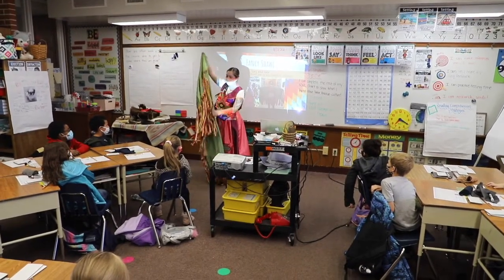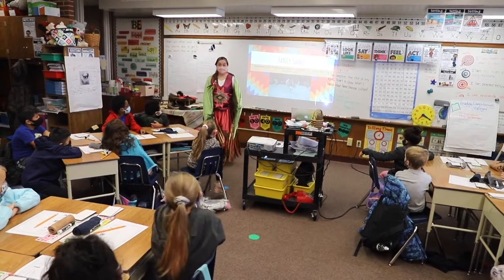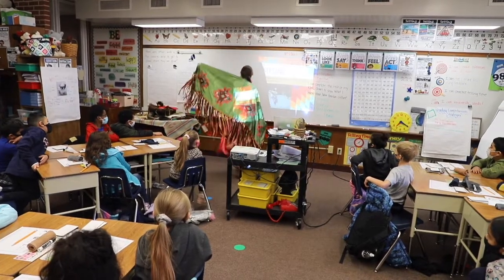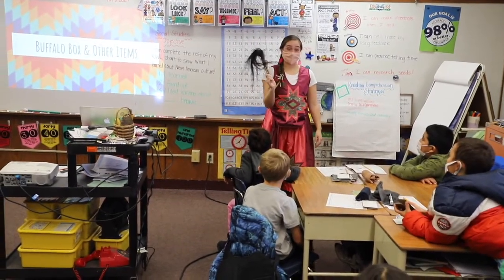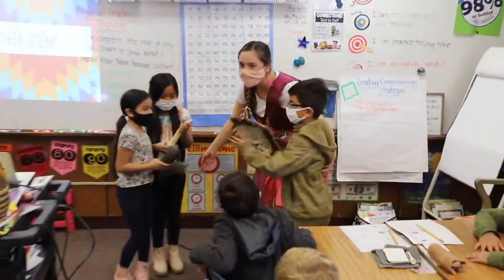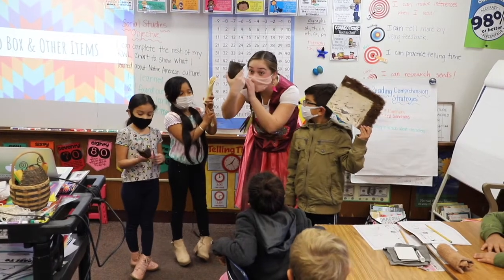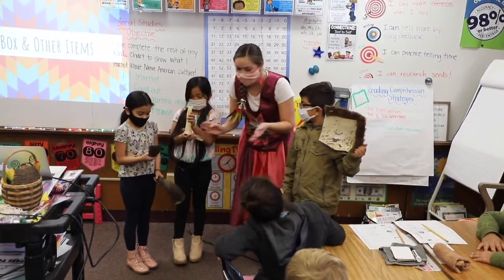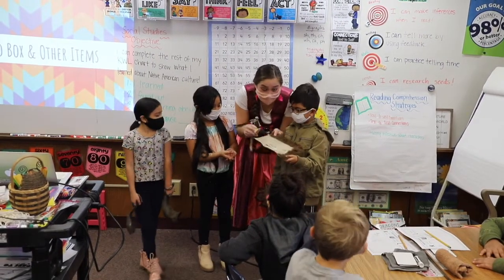Native American Heritage Month Presentation @ Mockingbird Elementary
In recognition of Native American Heritage Month, Ms. Maci Schott, a Mockingbird Elementary School student-teacher and recipient of the RPS Student Teacher Scholarship, has been visiting classrooms throughout the month and providing students with an amazing interactive presentation on her family's heritage, customs, and culture.

As an enrolled member of the Northern Osni Ponca Tribe and part of the Santee Sioux, Ms. Schott talked to students about her family's heritage. She mentioned her Great Grandmother was a member of the Ponca Tribe & her Great Grandfather was Santee Sioux.  She taught students how to say "Good morning friends!  How are you?" in her tribe's language.  Ms. Schott shared with students her Ponca name and the ritual of the Naming Ceremony.

Ms. Schott also wore clothing and brought in artifacts to include in her presentation.  She also taught students about Native American tribes in the United States and those located in Nebraska.